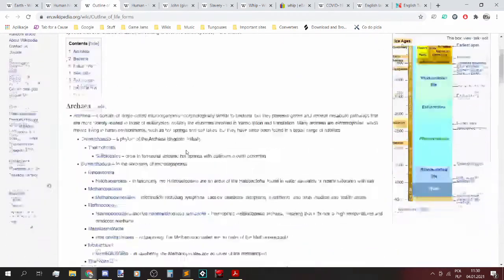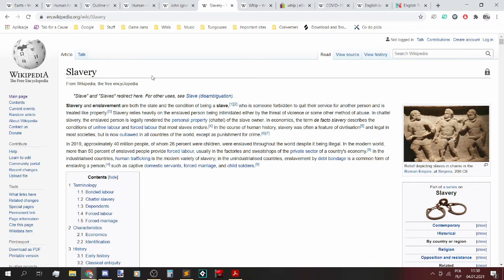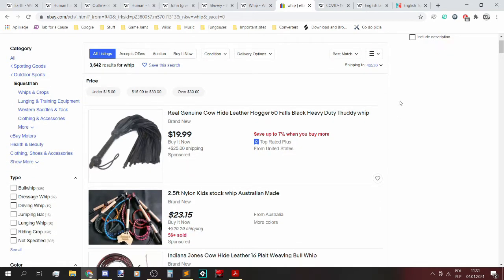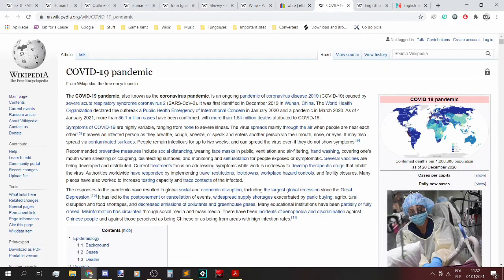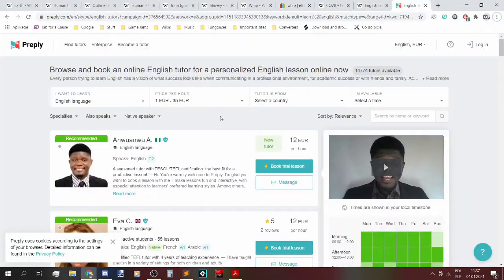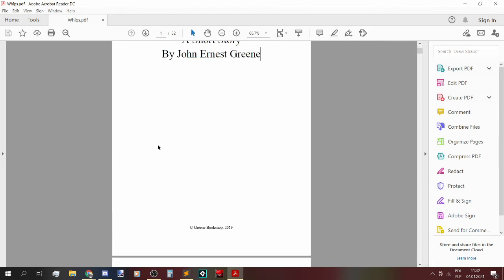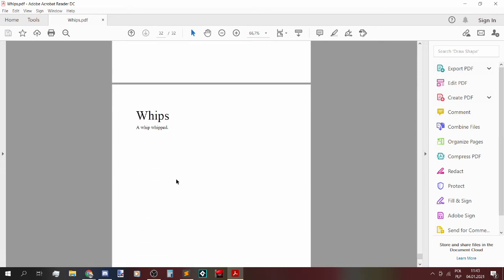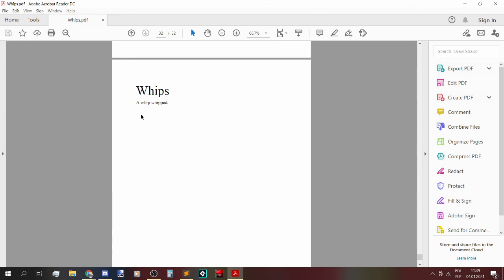"Whips" by J. E. Greene - Reading & Analysis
Good evening, fellow students.
Today we are reading and analysing the short story "Whips" by J. E. Greene.
I hope you'll learn something new about literature!